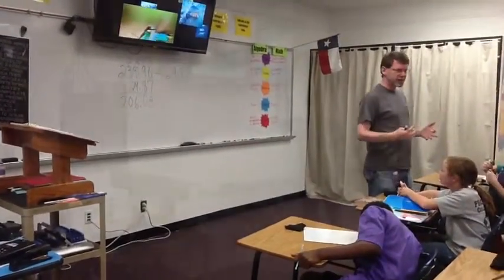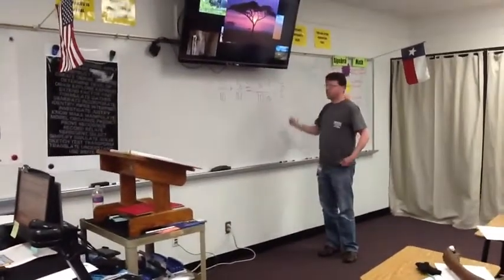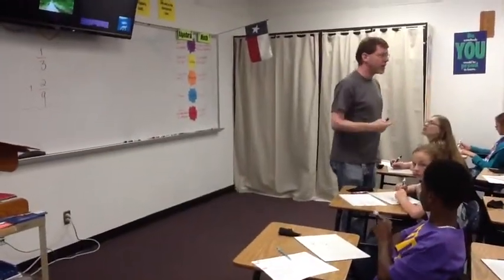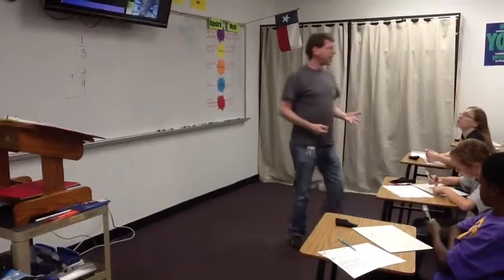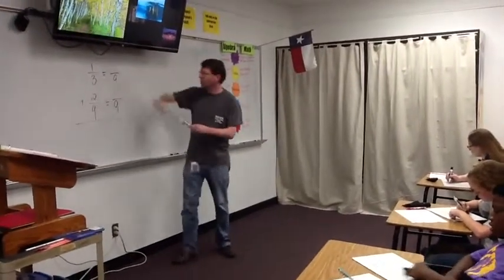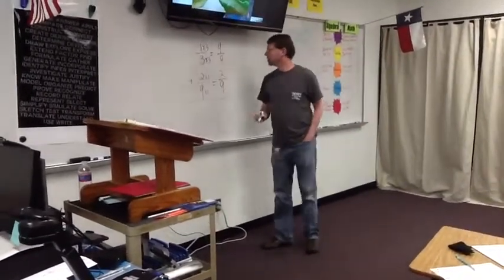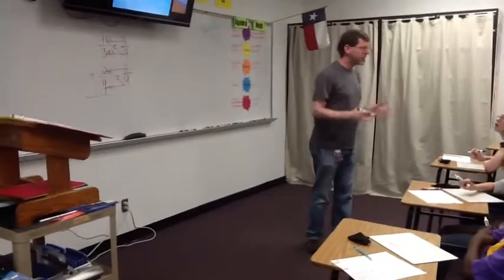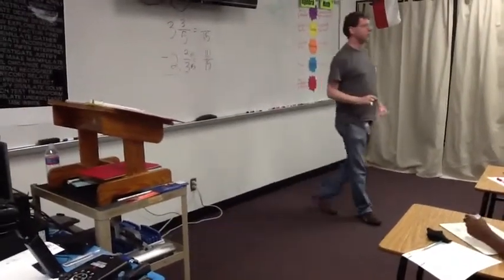Add & subtract Fractions & Decimals